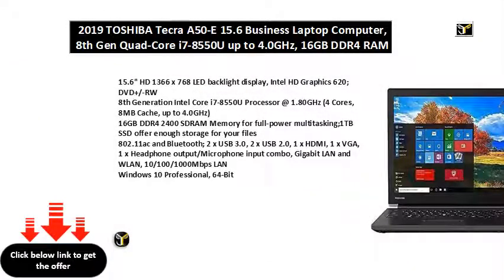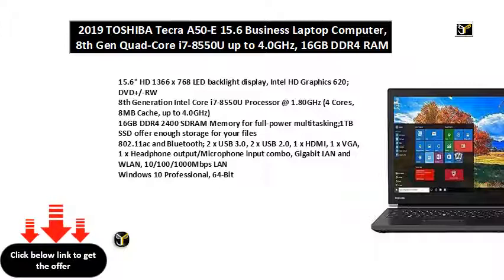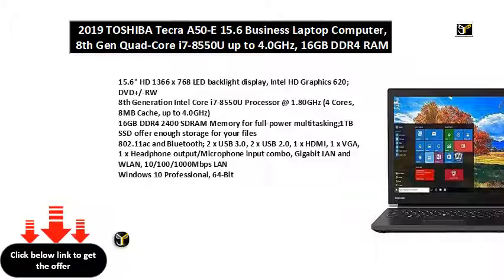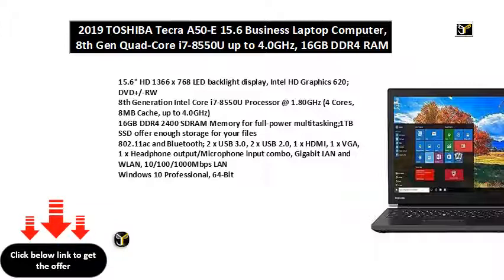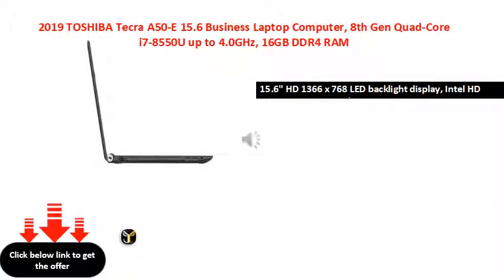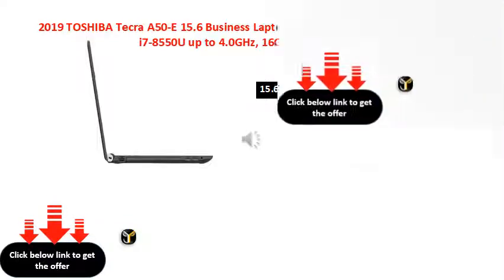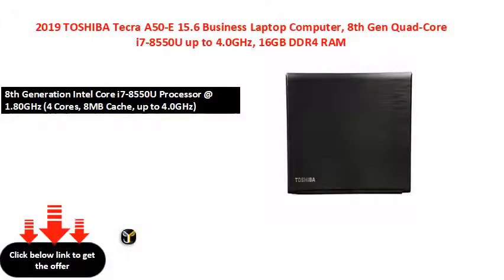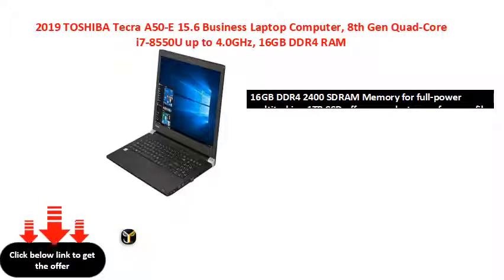2019 TOSHIBA Tecra A50-E 15.6 Business Laptop Computer, 8th Gen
15.6" HD 1366 x 768 LED backlight display, Intel HD Graphics 620; DVD+/-RW
8th Generation Intel Core i7-8550U Processor @ 1.80GHz (4 Cores, 8MB Cache, up to 4.0GHz)
16GB DDR4 2400 SDRAM Memory for full-power multitasking;1TB SSD offer enough storage for your files
802.11ac and Bluetooth; 2 x USB 3.0, 2 x USB 2.0, 1 x HDMI, 1 x VGA, 1 x Headphone output/Microphone input combo, Gigabit LAN and WLAN, 10/100/1000Mbps LAN